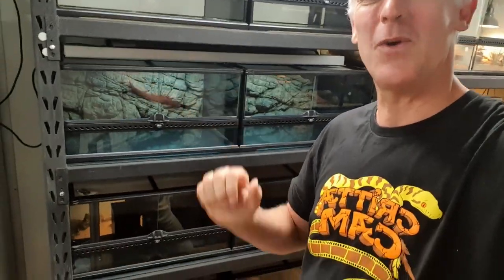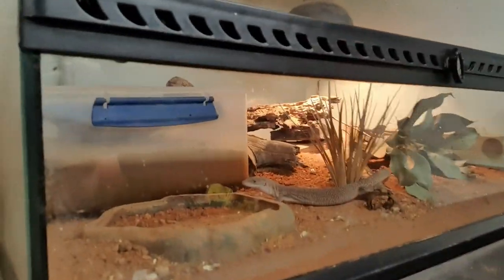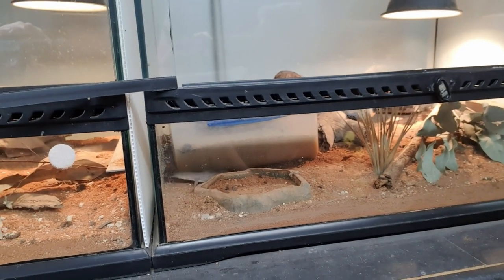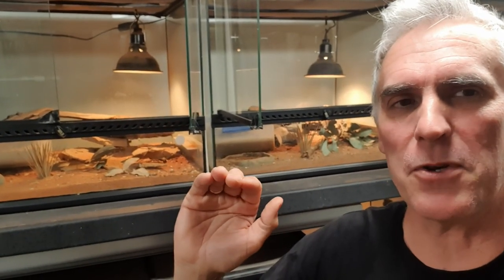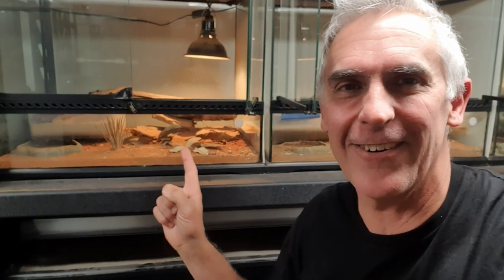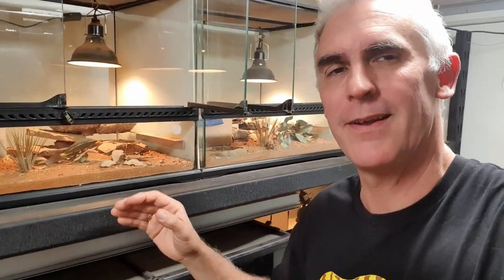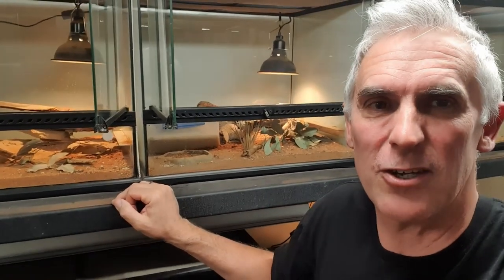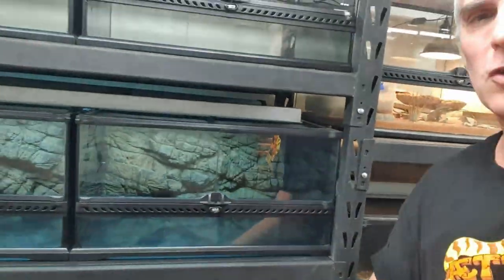PYGMY MONITORS are LITTLE MONSTERS - CrittaCam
Pete shows us his Pygmy monitor lizards that are LITTLE MONSTERS. We learn about these little beauties and see where they are living and why they are getting NEW homes and so much more.